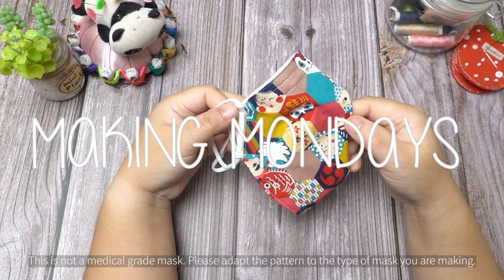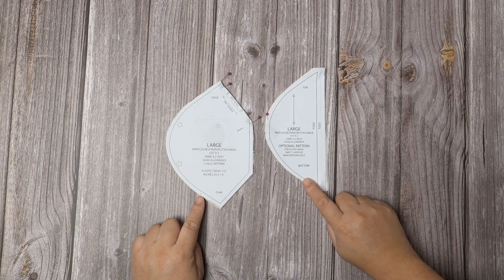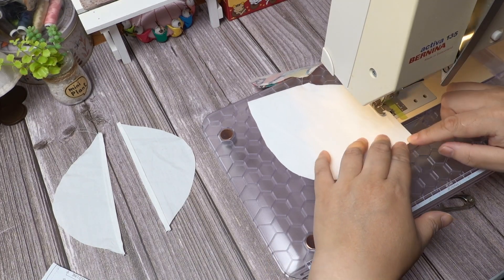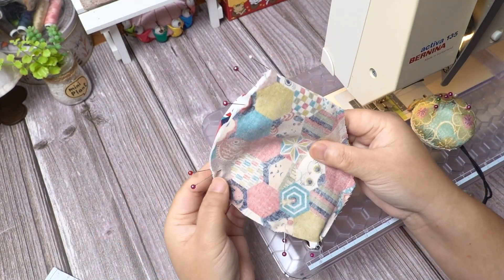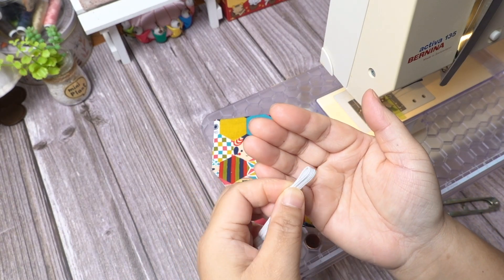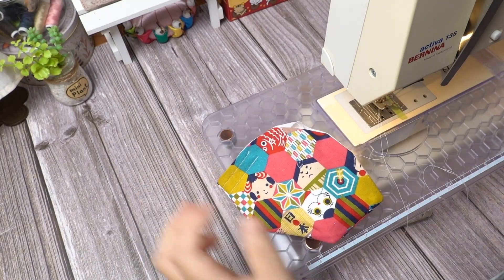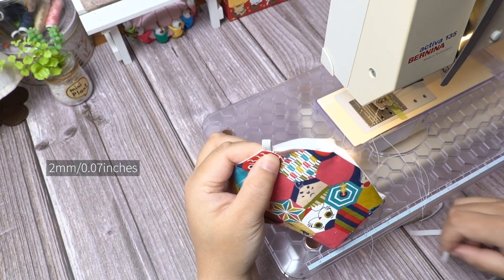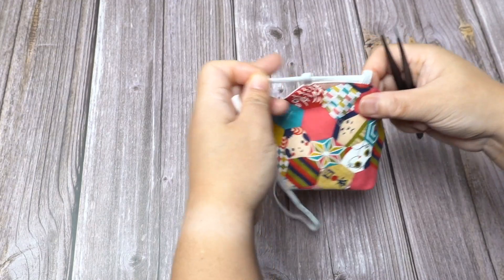Particle Respirator Style Mask (MM26) Free PDF Pattern 口罩紙樣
I have created this mask for people who are already using the medical grade version can now use this to help prolong the use of the mask.

You will have to remove the over-head elastic on the original medical grade mask and insert it into this fabric mask to make it work. This is because the filter lining will get in the way. If you like to still use the over-head elastic fitting, then just put that on the fabric mask.

Do your own research if you want to adapt it for other uses.

I am aiming to produce more useful tutorials in the future.

I edit using Premier Pro.

Also, by doing that you will be notified of my updates. Or just hit the share button.
See you in my next tutorial!
Shan x